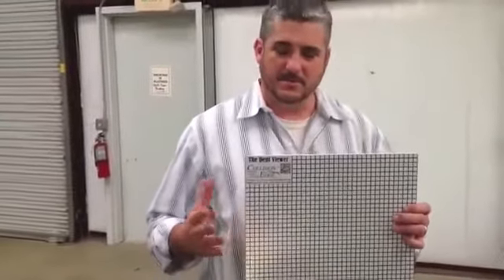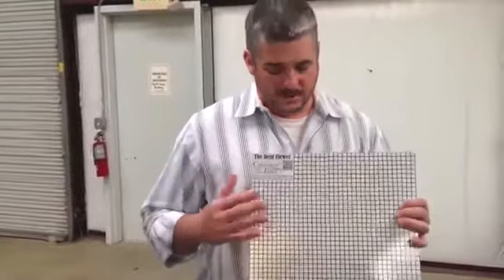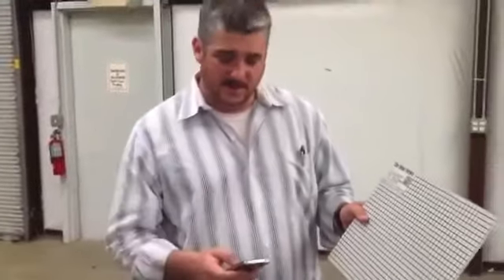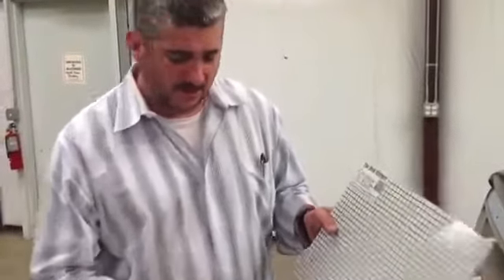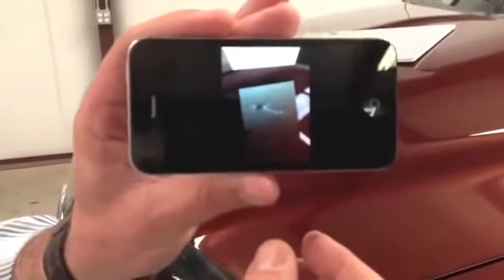Dent Viewer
The Dent Viewer™ is designed to aid in photographing even the slightest damage to a panel. The board, constructed of weatherproof PVC, is a grid printed on a reflective backing that grabs the camera flash illuminating the grid onto the damaged panel. This two sided board is useable on light and dark panels, capturing 100% of the damage, 100% of the time.